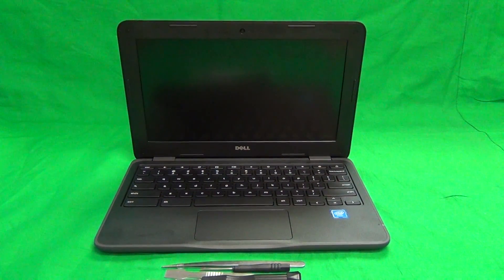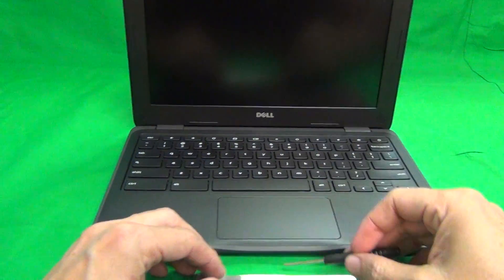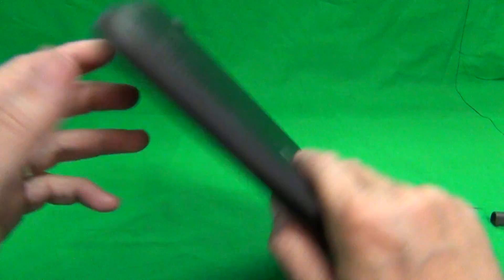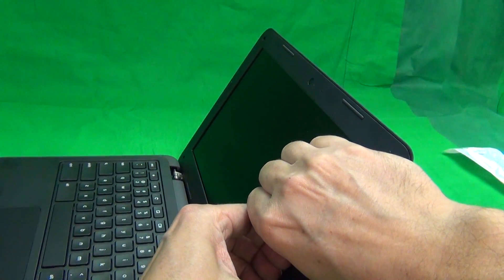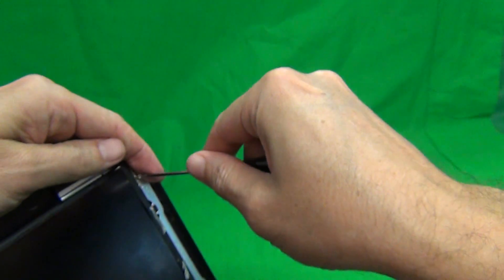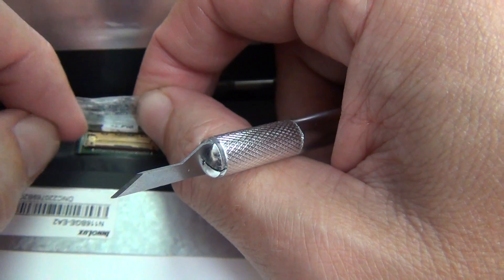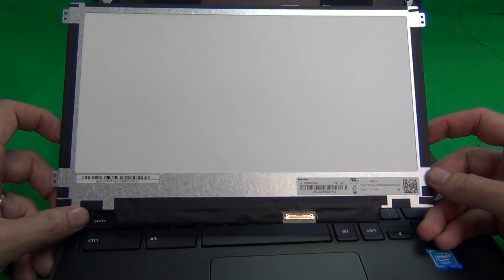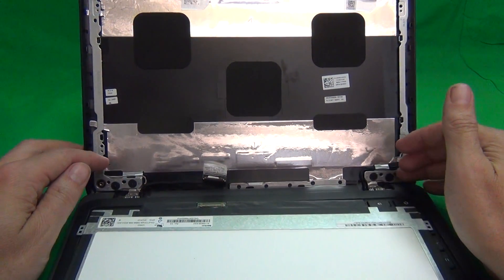Dell Chromebook 11 3180 3rd Generation Screen Replacement Procedure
Step by step instructions to replace a cracked screen on a Dell Chromebook 11 3180 non-touch.